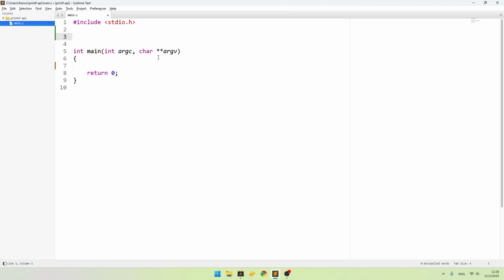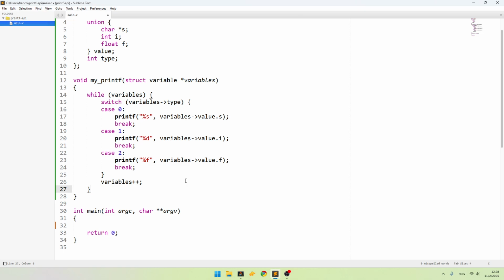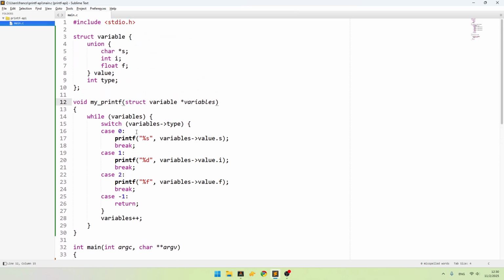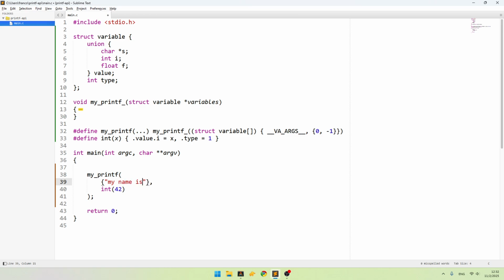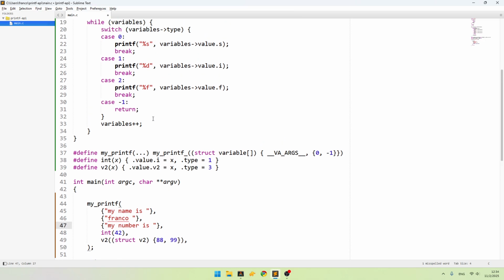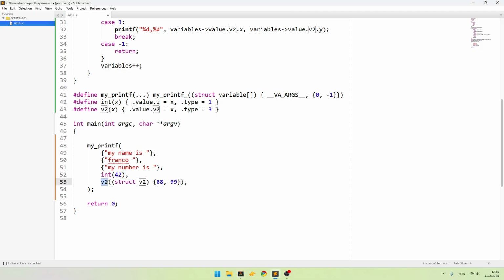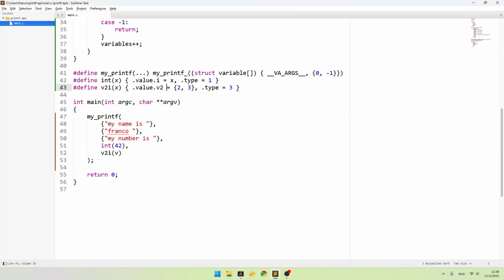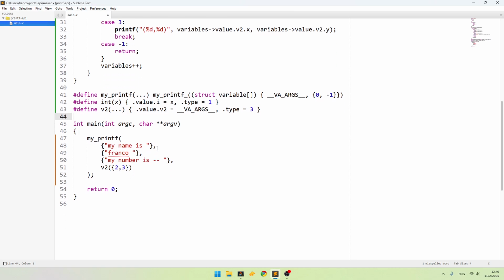Writing a "better" printf function.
In this video I will show you how to write a differnt printf function which hopefully, it's way better than having to specify placeholders and then manually passing those values as parameters.